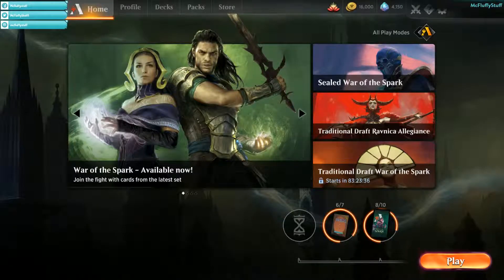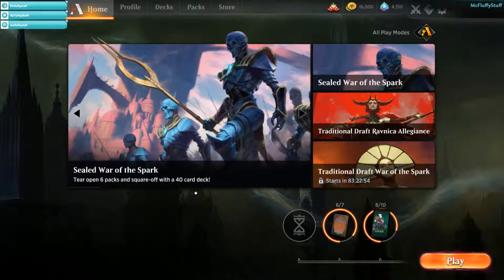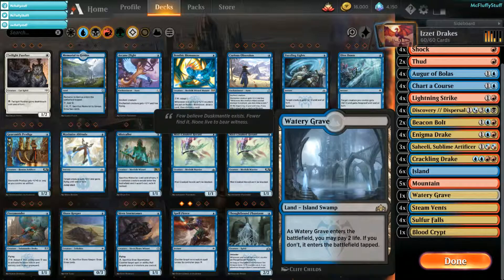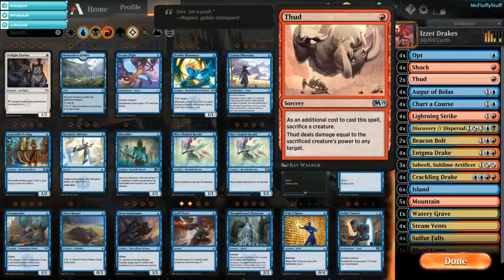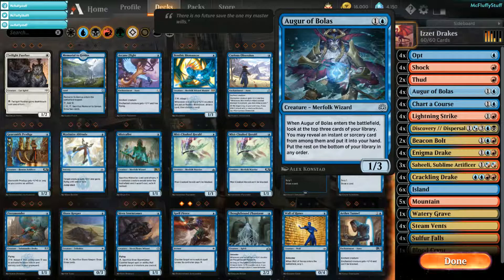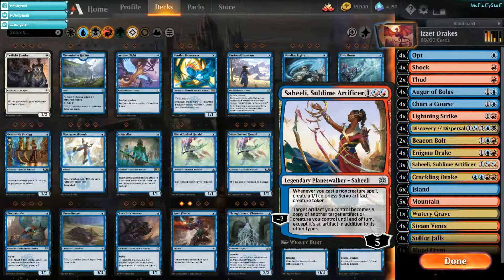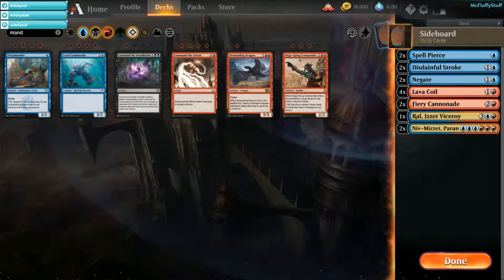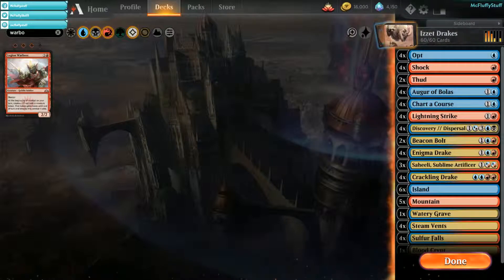Magic Arena Deck Tech - Saheeli-Thud Drakes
This is our take on Izzet Drakes. War of the Spark added a new card that changed the dynamic of the deck. Adding better reach and better board presence. Hope you enjoyed.

If you enjoy talking Magic, Hearthstone, and tons of other things, feel free to jump on in to the McFluffyStuff Discord group